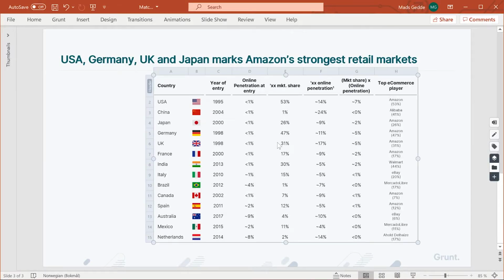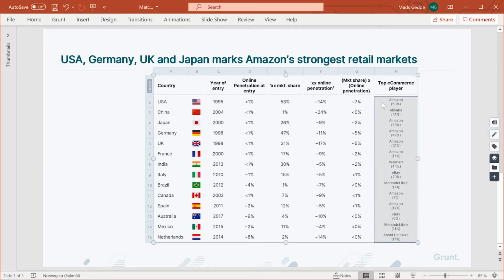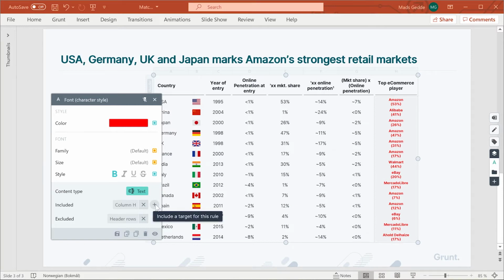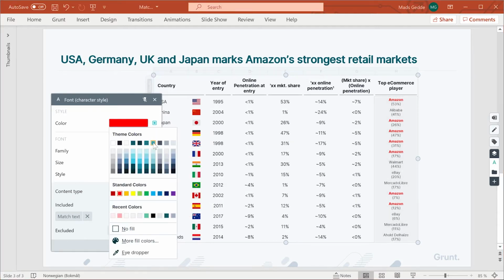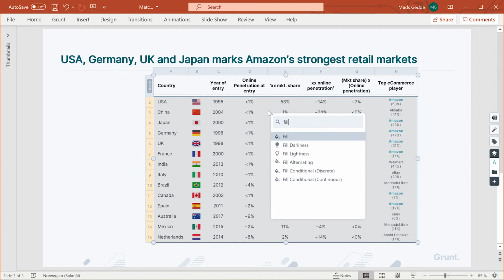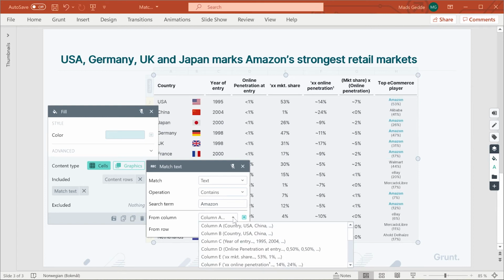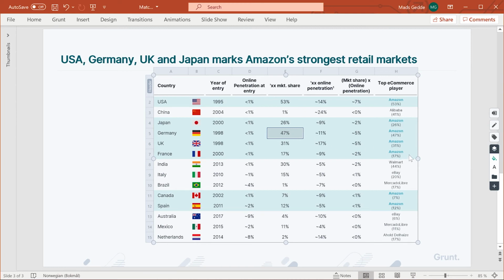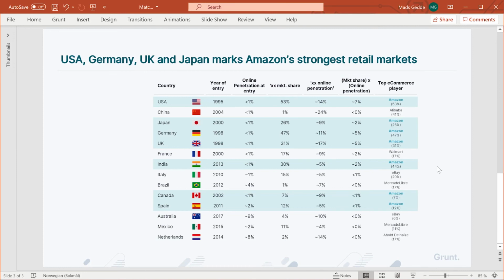Match text - Dynamic formatting in the Visual Grid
In this tutorial, you’ll learn how to use the powerful "Match text" target to crate content-aware formatting in the Visual Grid using Grunt, so you can save time and improve slide quality.

This video will teach you:
* How to highlight specific text
* How to change the background color of cells containing different text
* How to use the value source to get consistent formatting for entire rows
* How to generalize match text to work for different rules in the Visual Grid